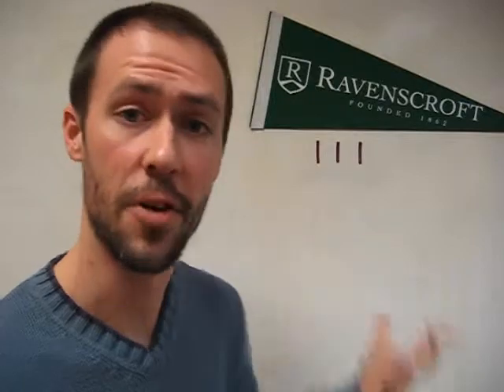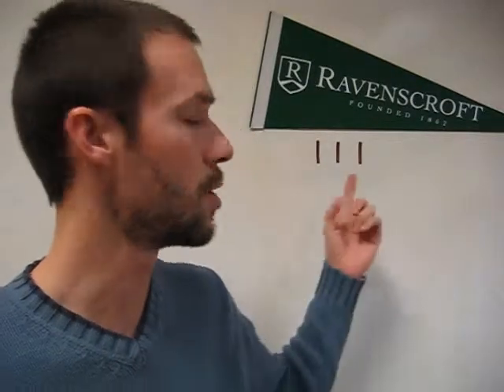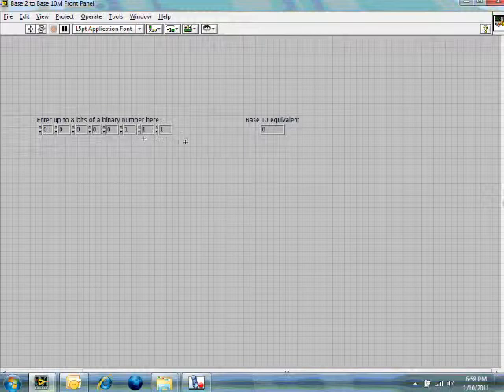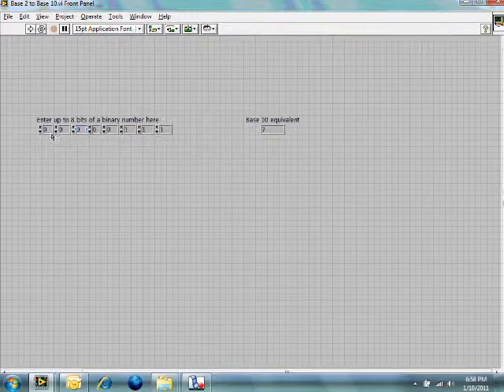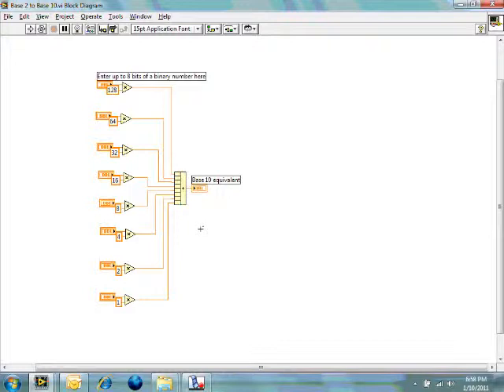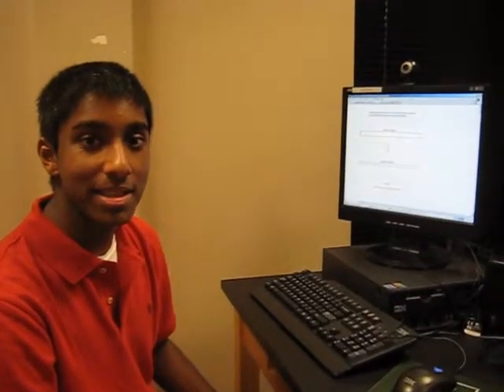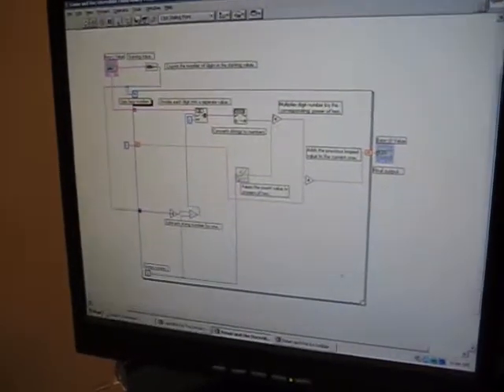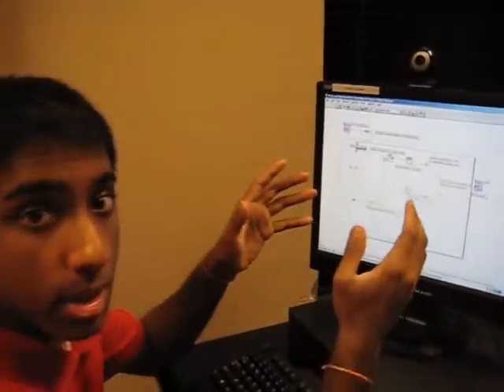Base Converter: LabVIEW in the High School Classroom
High school students use LabVIEW to convert base 2 numbers to base 10